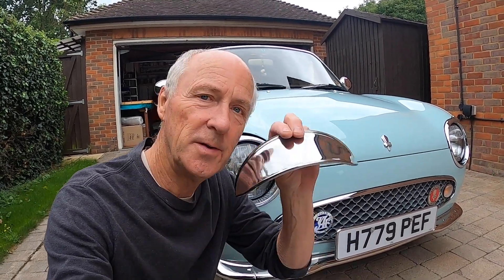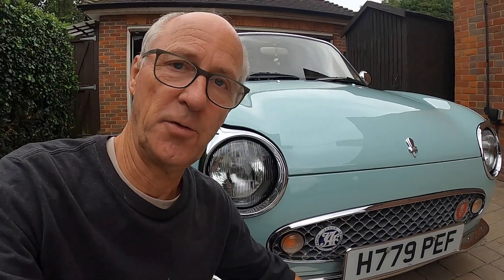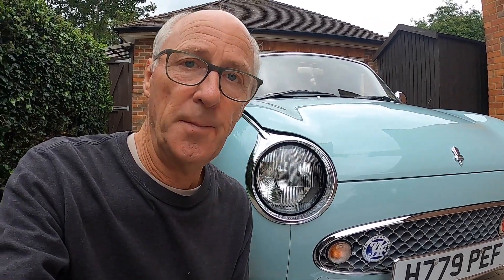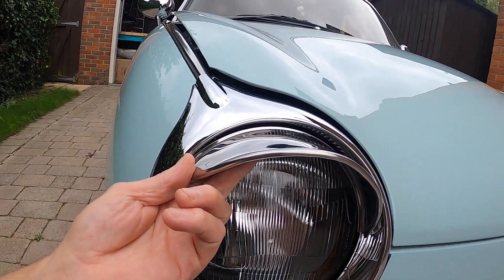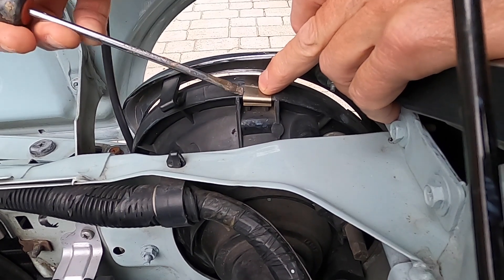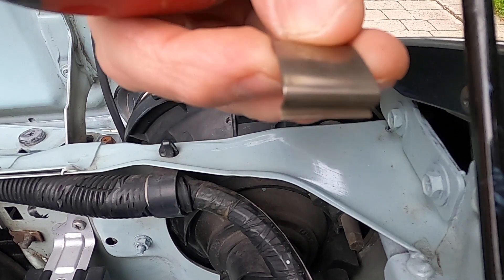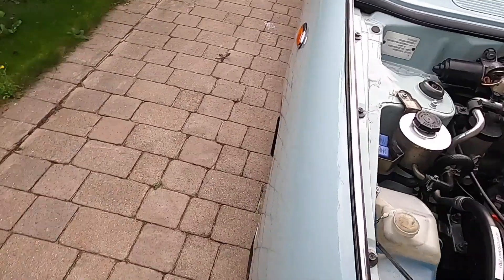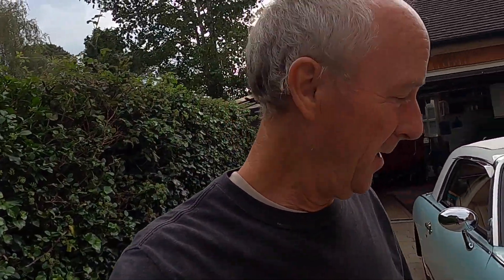Nissan Figaro Eyelids Fitting Video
Another one of the 55 accessories for the Nissan Figaro was eyelids or eyebrows which go above the headlights. These accessories are now becoming extremely rare as the years go on. Original Nissan eyelids are now becoming rare and are no longer available from Nissan. However, The Figaro Shop have re-manufactured them and simplified the fitting process. These look great, polished stainless with a peel-off protective plastic coating. Easy to fit, just loosen the headlight trim and remove the clip, insert the eyelid making sure it's level, and tighten the headlight trim. They will have the same chrome look as the headlamp surrounds but will keep that shine for longer with no chance of peeling.

Tools needed: 10mm/6mm spanner to loosen headlight trim and flat-bladed screwdriver to prise off the support clip